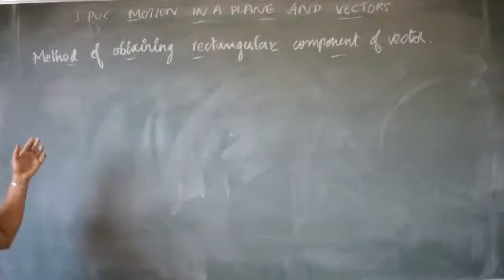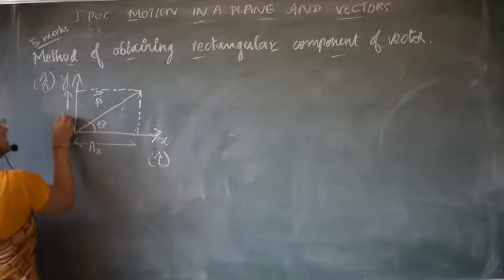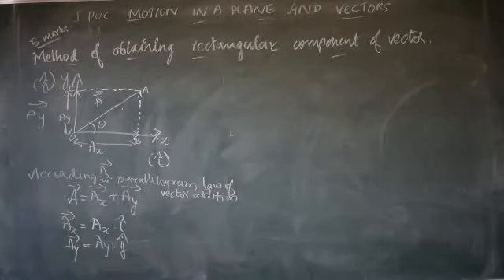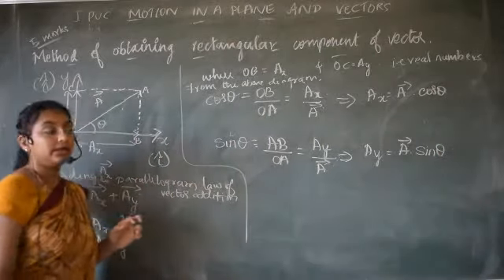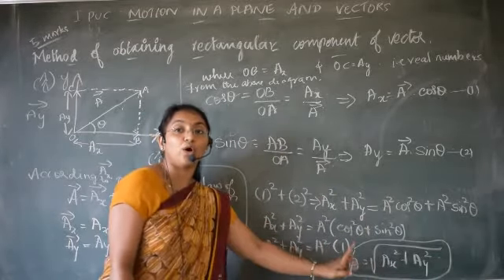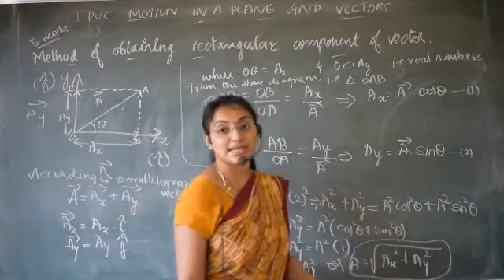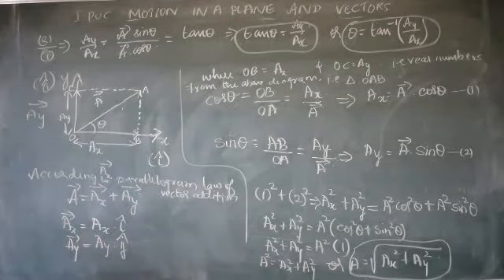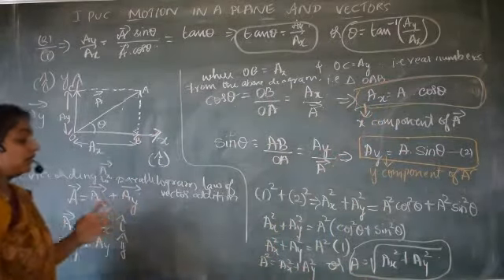Physics I Year | Motion in a plane & vector | Part 28